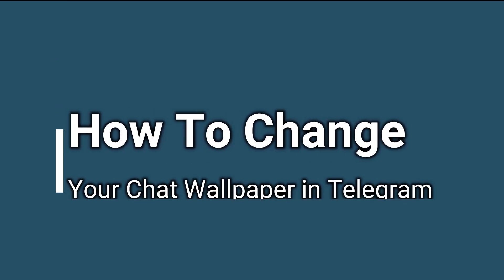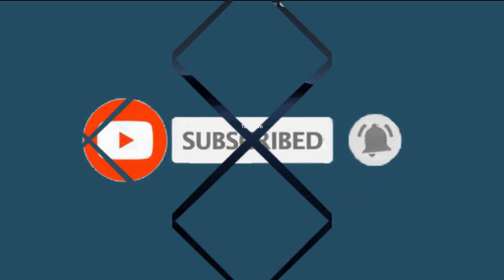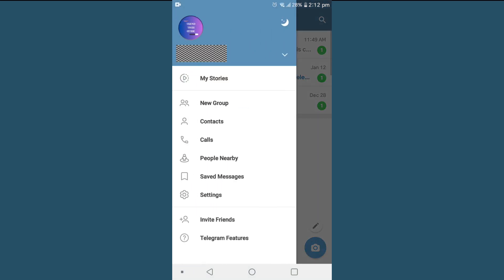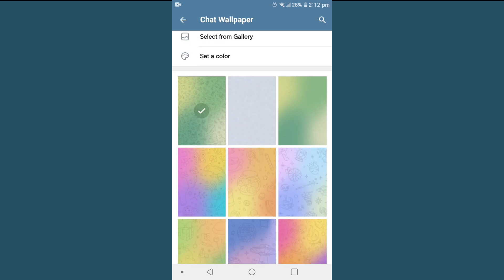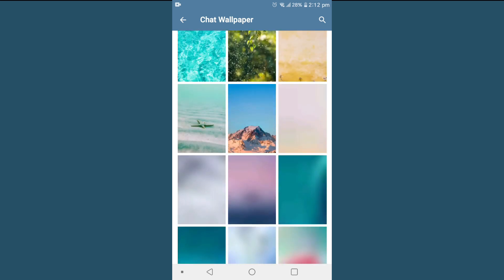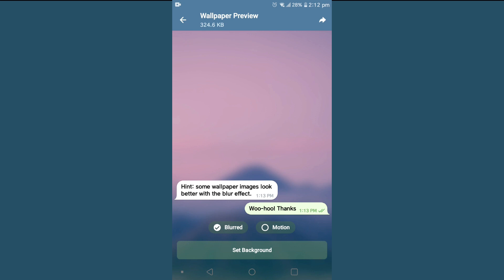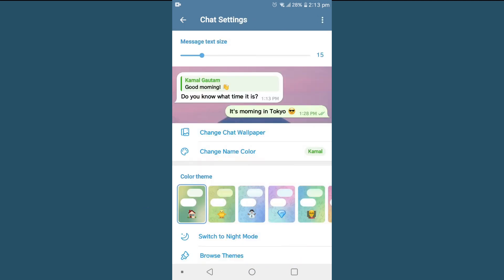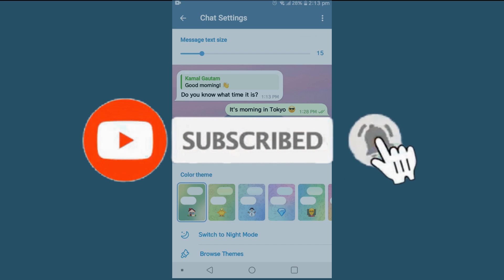How To Change Chat Background On Telegram (EASY!)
This video talks about how to change the chat wallpaper in Telegram. So, make sure you watch the video till the end and learn the exact steps to change the chat wallpaper in Telegram.

👉 Explore more!